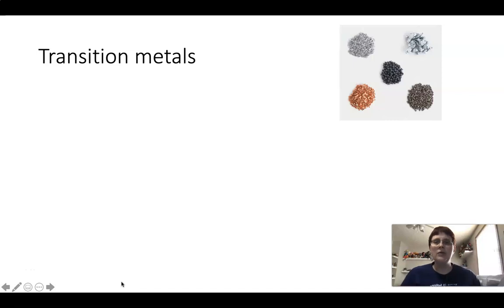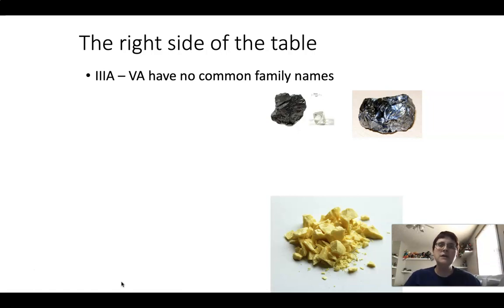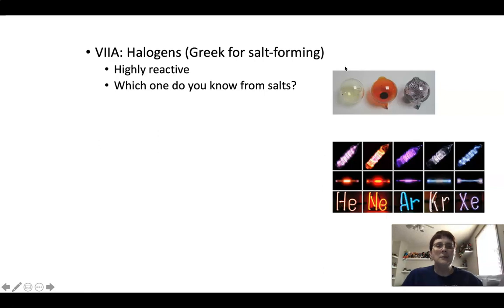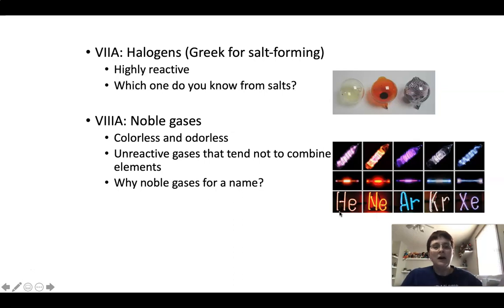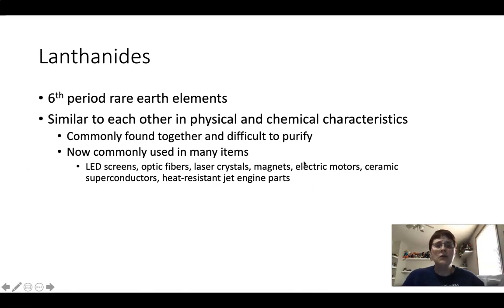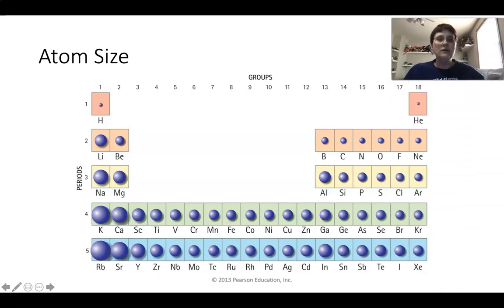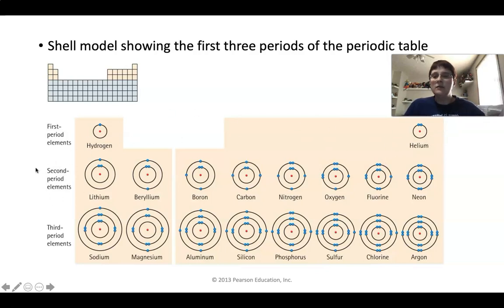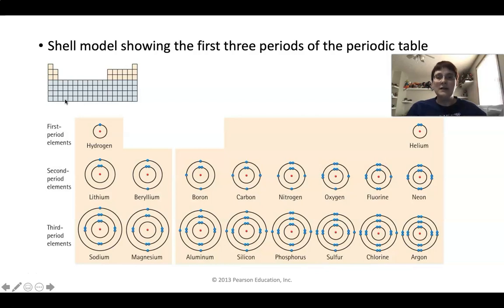Periodic Table 2